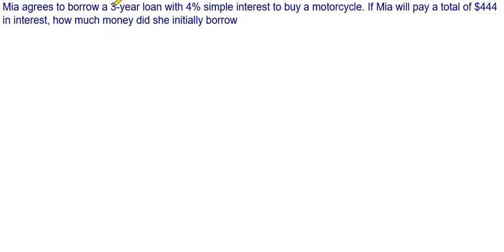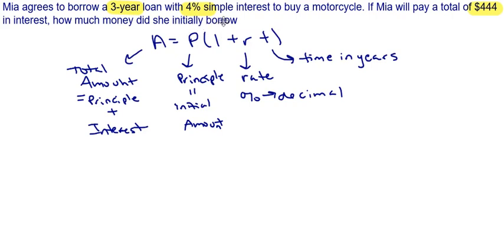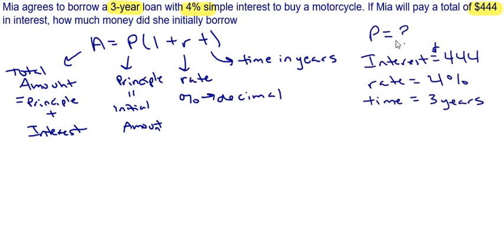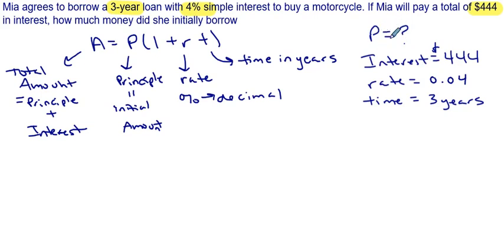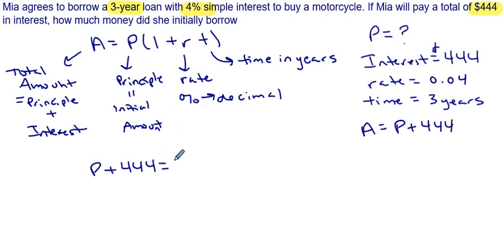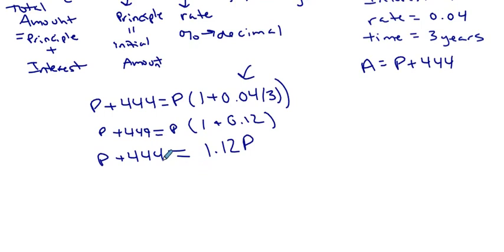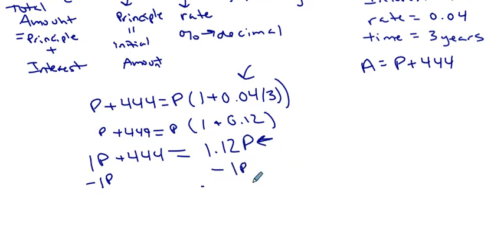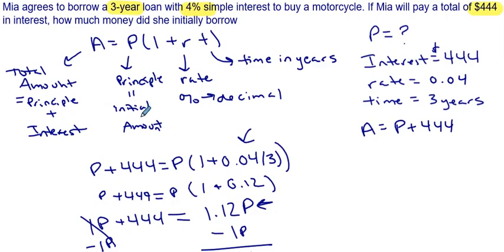Simple Interest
1. Analyze Simple Interest Formula.
2. Set up your grid (what you know)
3. Substitute what you know into the equation.
4. Solve.